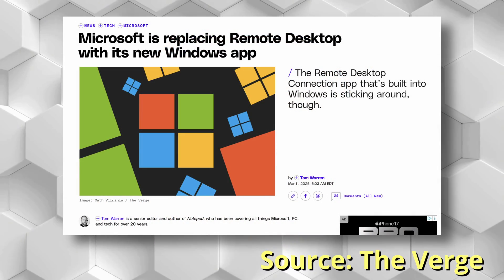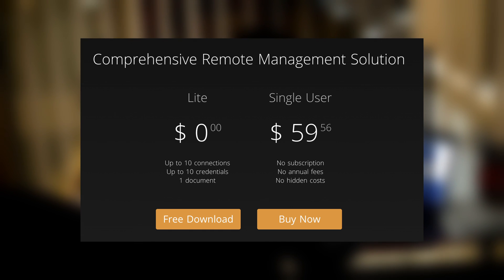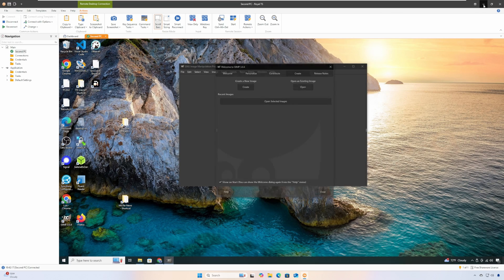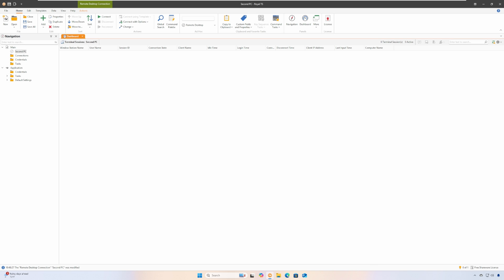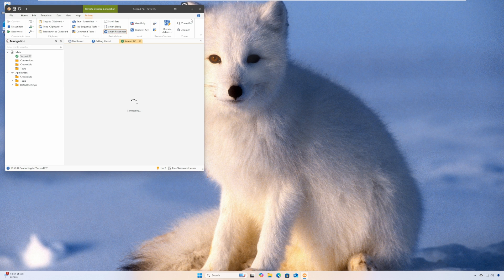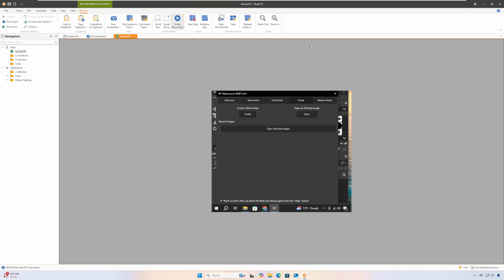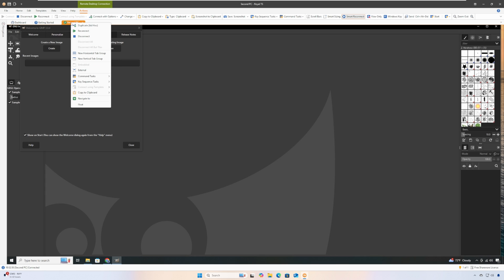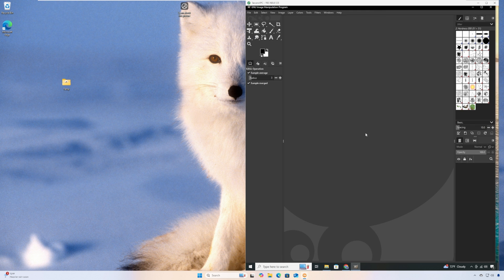I replaced the Microsoft Remote Desktop(Windows App) with this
I've been wanting to find a replacement for the Windows App on Windows (Yes, that's what it's called). I may have found that replacement with Royal TS.

Chapters
0:00:00 Intro
0:00:34 What is Royal TS?
0:01:07 How does Royal TS work
0:02:12 Royal TS Smart Reconnect (Switch res on resize)
0:03:00 Royal TS - Speed up Smart Reconnect